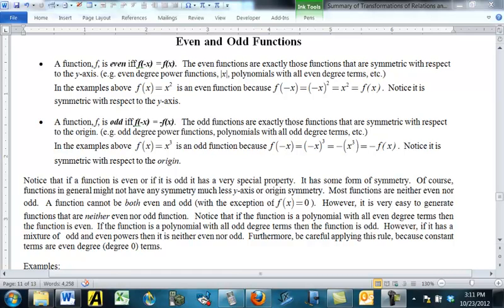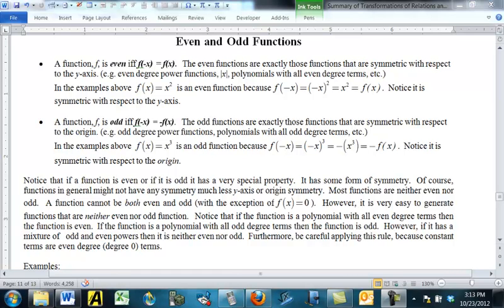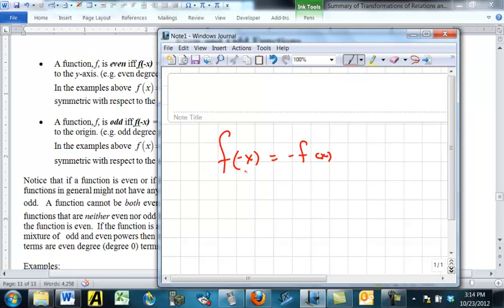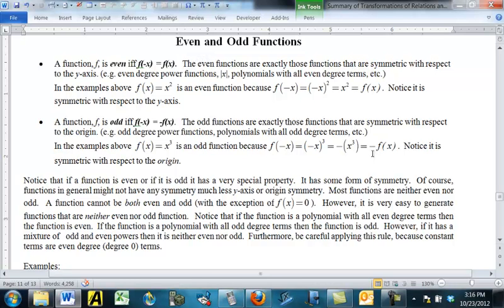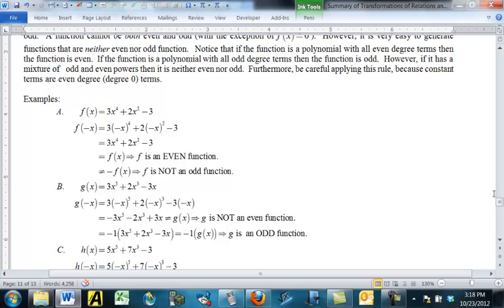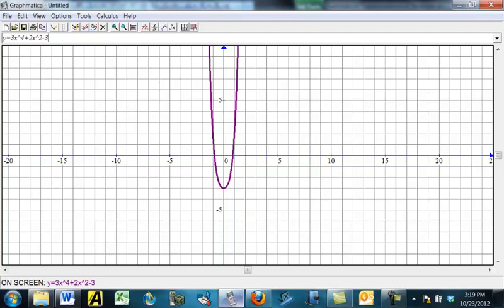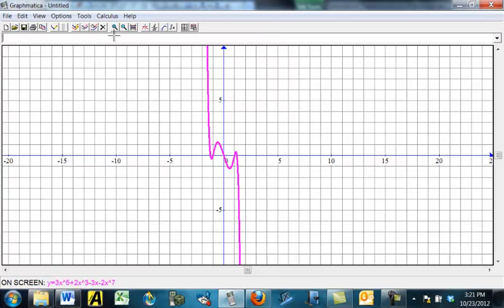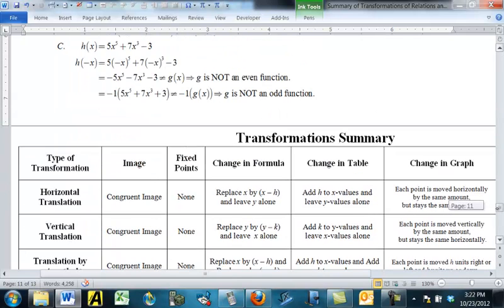Algebra 5.5.1 Even and Odd Functions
We define Even and Odd Functions algebraically and determine the geometric consequences of these definitions.